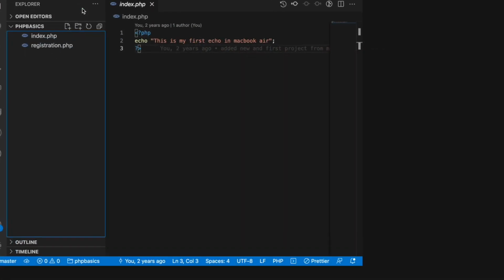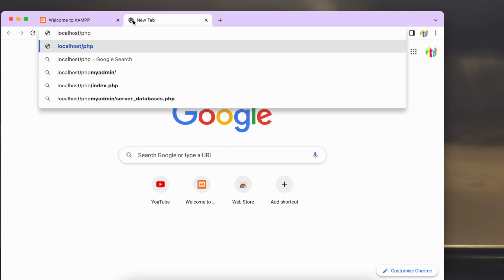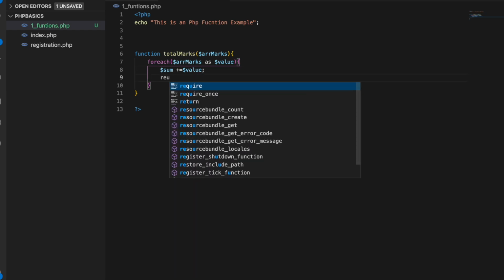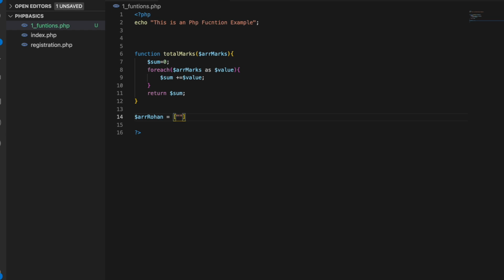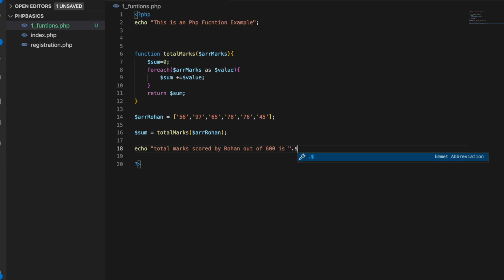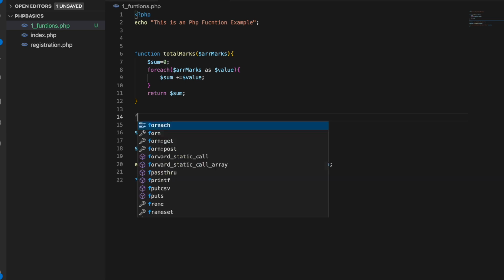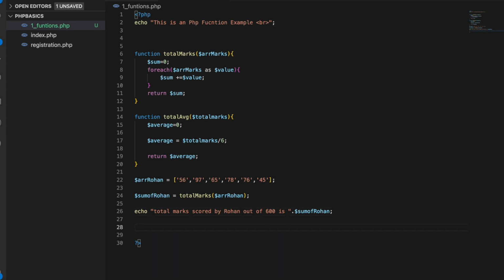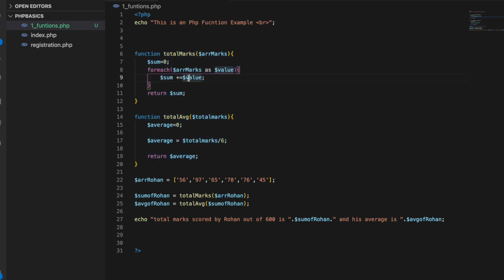Php Functions With Example | Tutorials | Beginners | Coding | Step by Step - Coding Tutorials Hub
In this video i have tried to explain you how we write our own Php functions based on our requirement. See the whole video and you will get an idea how to write your own functions in your project.

In this Channel, we will share the example codes how to write code in Php using HTML.
In future we will also share the Code that we have shown in the tutorials.

Happy Coding!